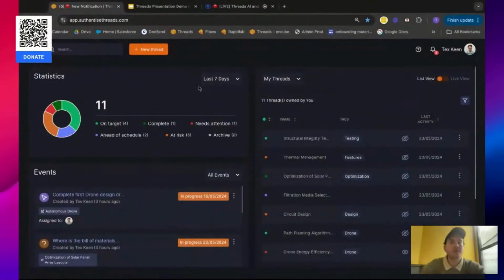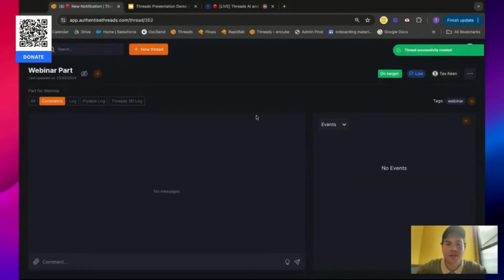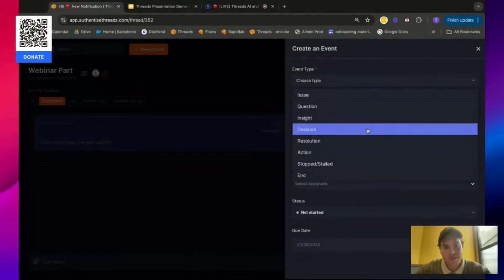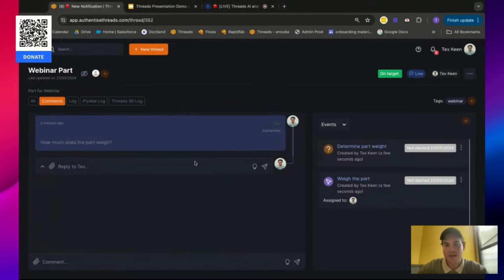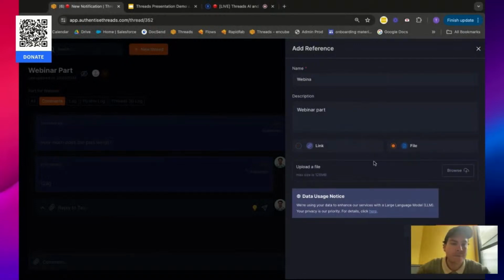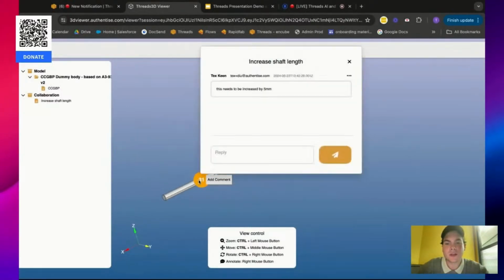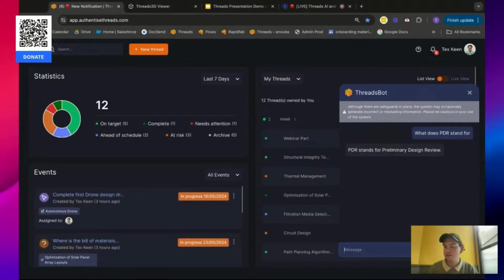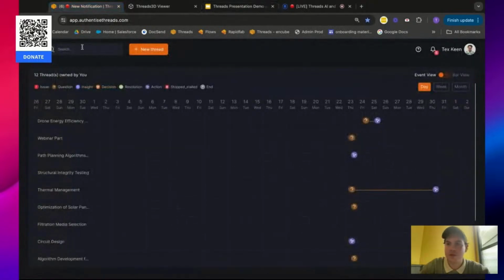Threads AI and 3D Model Webinar - Tex Keen